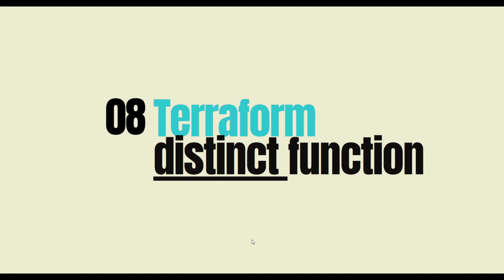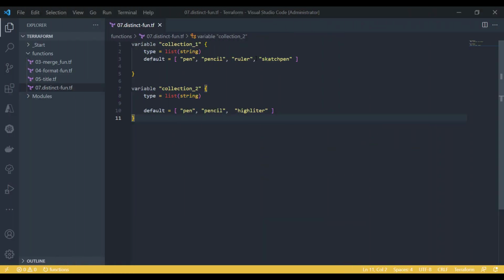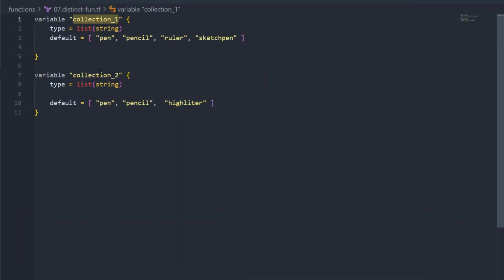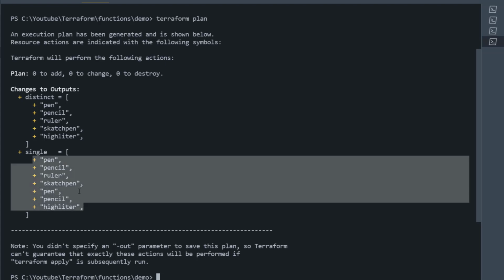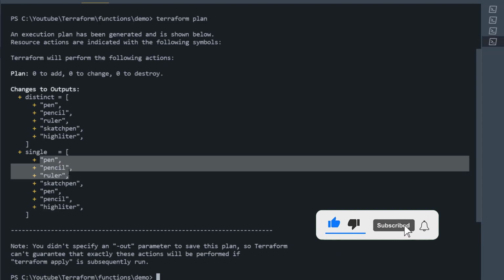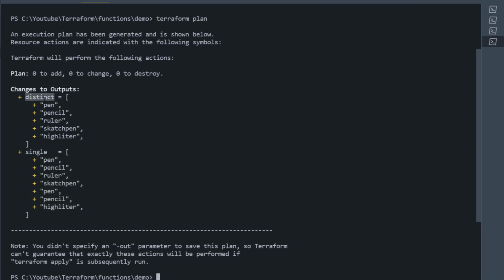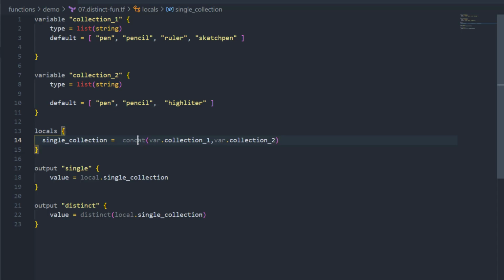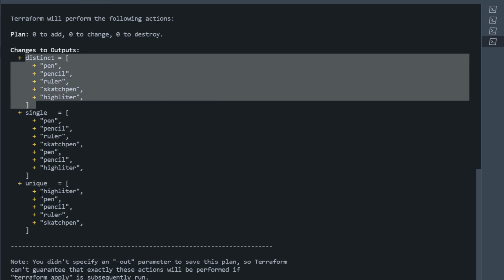Learn terraform | terraform distinct and setunion function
In this video you will learn how to get distinct value from your collection using terraform distinct and setunion function.